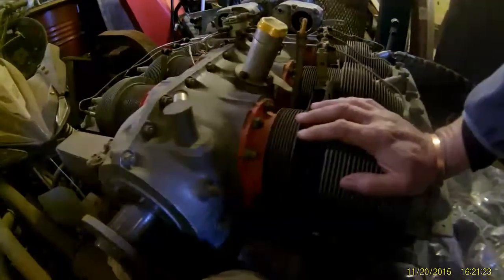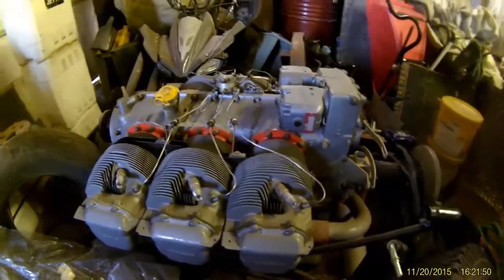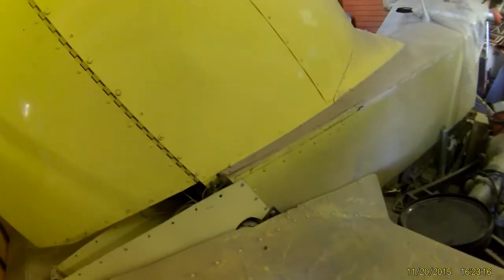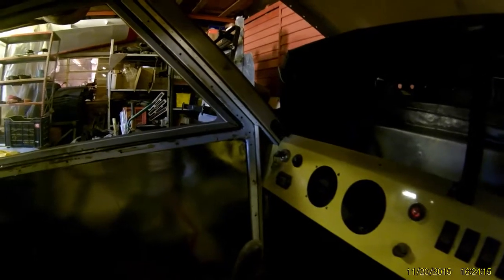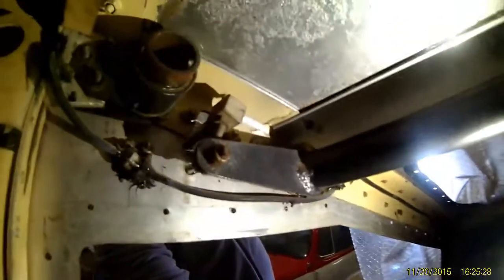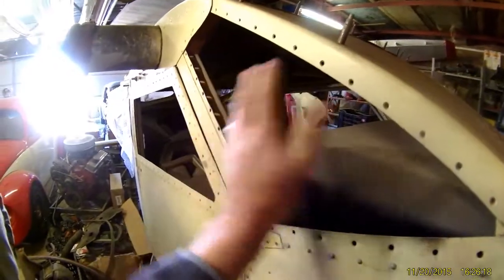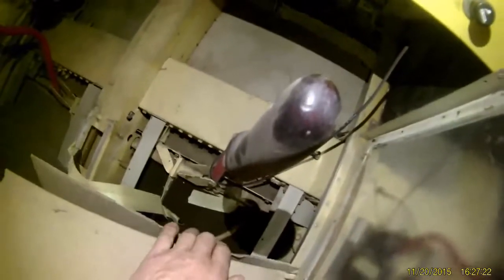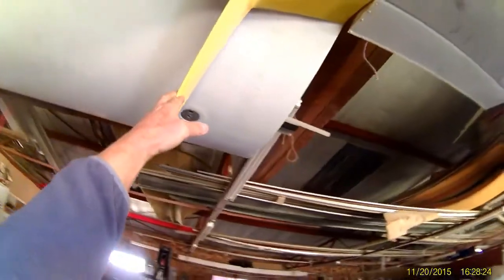BD4 B aircraft ZS-UIA project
Return to flight aircraft project that will get a new life soon.